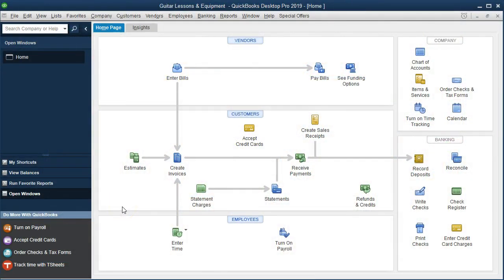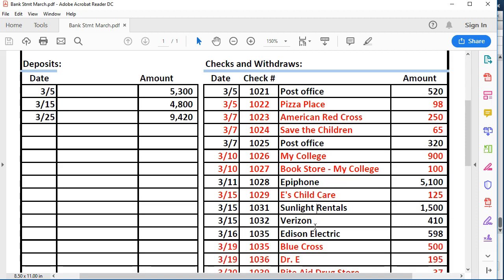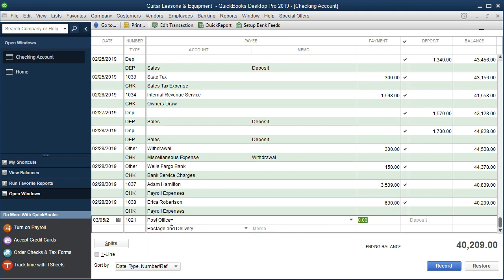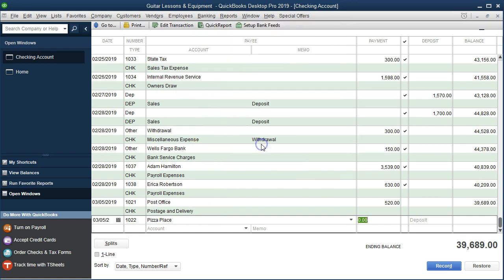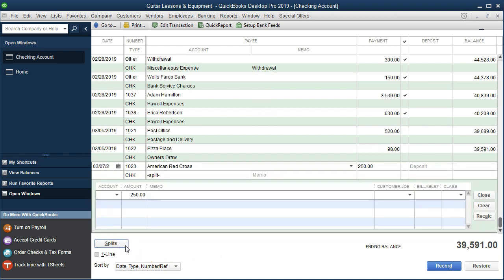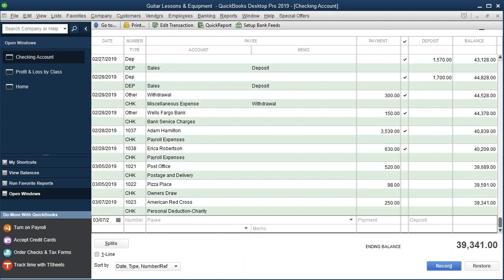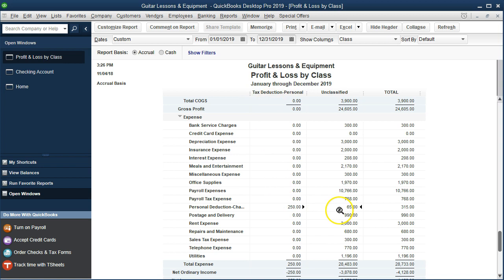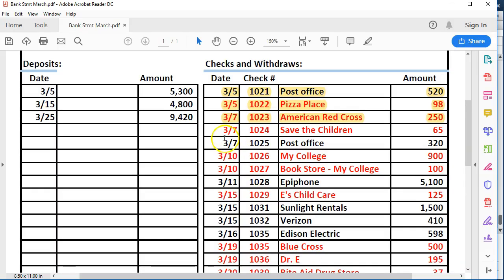Use Classes To Track Charitable Contributions Deductions In Our Business QuickBooks File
Method to track tax related deductions for personal charitable deductions, in one business QuickBooks file, to make year end tax filing much easier.